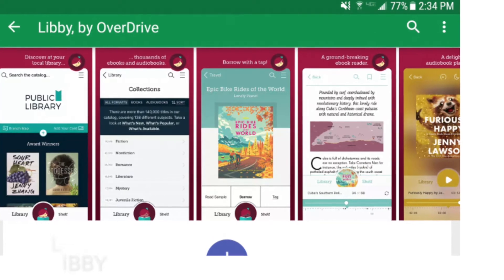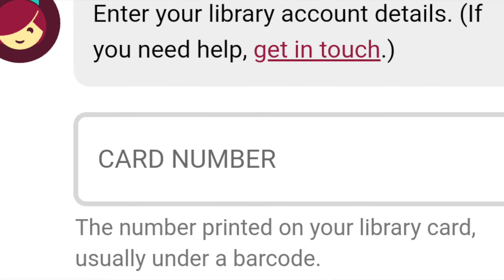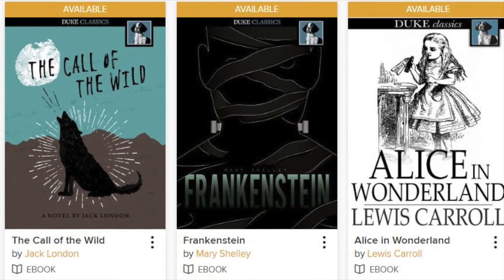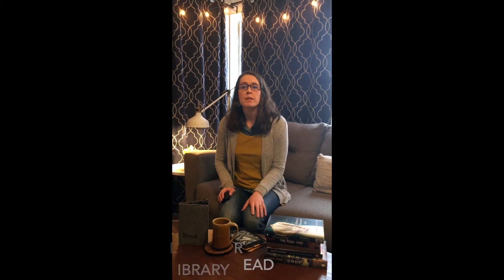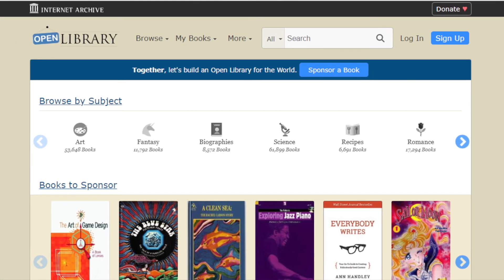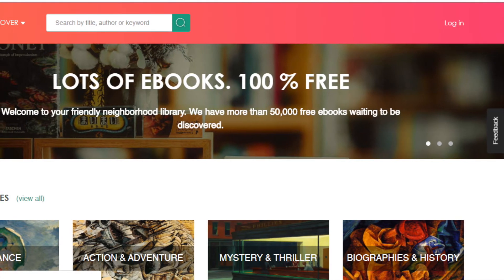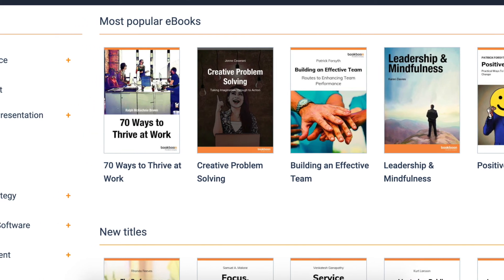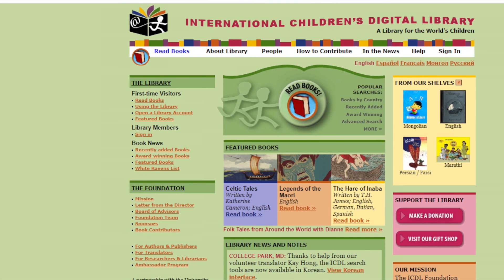PHPL Recommends: Free eBooks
eBooks are a great way to expand your world while you're stuck in your house, but buying eBooks can get expensive pretty quickly. This week's  PHPL Recommends episode is all about free and safe eBook resources!

Prefer audiobooks? Visit LibriVox, which has thousands of free public domain audiobooks read by volunteers from all over the world. Specifically that’s 13,000 cataloged works in 40 languages read by 9000 authors. You can even volunteer to become a reader yourself!

The Digital Public Library of America makes millions of books, maps, museum objects, artwork, and historical documents digitally available. Check out their free ebook collection, called Open Bookshelf, which includes books that have been curated by librarians across the U.S. Some of these books were written by indie authors, including some from Wisconsin. Download the free SimplyE app and choose Digital Public Library of America to get started!

This massive collection includes hundreds of texts about religions, mythology, legends, folklore and the esoteric from all over the world. You can even read the inspirations behind J.R.R. Tolkien’s Lord of the Rings trilogy! Also included are the Bible, the Egyptian Book of the Dead, the Talmud, the Vedas, the I Ching, and more.

Open Culture contains a curated downloadable collection of 800 ebooks and 700 audiobooks featuring classic fiction, poetry and non-fiction. They have everything, from David Sedaris’s Santaland Diaries (read by the author) to a recording of Steve Jobs’s 2005 Stanford Graduation Speech to Jane Austen’s Pride and Prejudice read by Kate Beckinsale.

This is an incredible library of over 60,000 free ebooks, which you can read online or download to your Kindle or other reading device. The library includes the world’s great literature and older works for which U.S. Copyright has expired. The library is run by volunteers who digitize and proofread the texts. Some of their top downloaded ebooks include The Adventures of Sherlock Holmes by Arthur Conan Doyle, Peter Pan by J.M. Barrie and Dracula by Bram Stoker.

Wikisource is hosted by the Wikimedia Foundation (which also hosts Wikipedia). It’s an online library of free-content texts, which are maintained by millions of users. It’s a great place to dive deep into an obscure topic, like heraldry or the notebooks of Leonardo Da Vinci.

On Wattpad you can access free original fiction and fanfiction by independent authors. Anna Todd’s After series and Beth Reekles’ book The Kissing Booth were both originally published on Wattpad.

Fanfiction.net
If you can’t get enough of Harry Potter, Twilight, Percy Jackson, or the Hunger Games, this is the place to be. You can read countless short stories or full-length novels set in all of these fictional worlds, all for free.